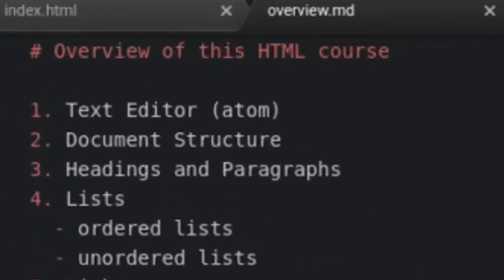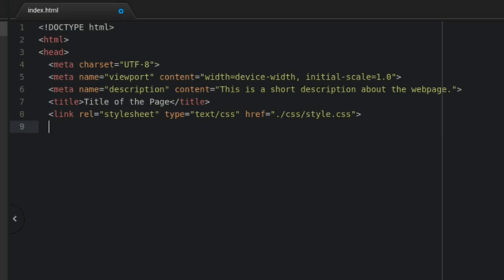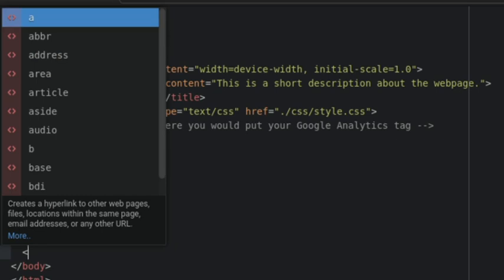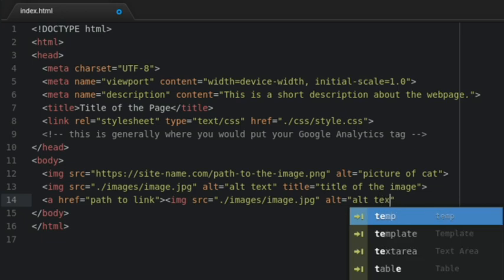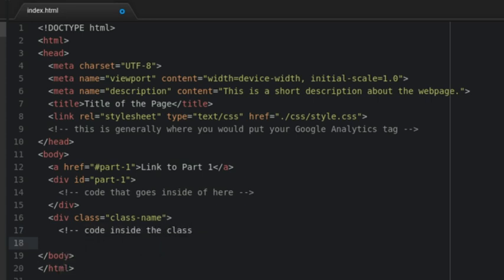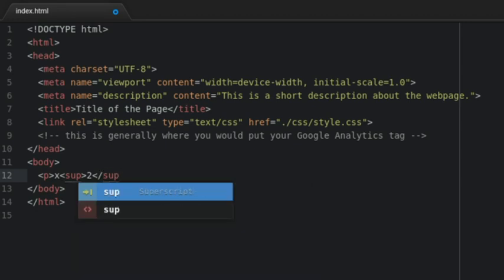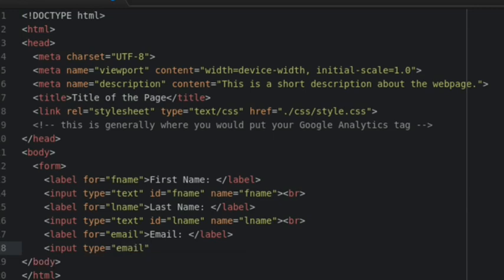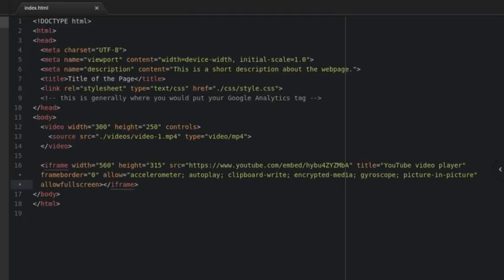HTML in 33.58 Minutes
In this HTML Tutorial I teach you how to create a basic index.html document structure, how to put headings and paragraphs into your html, as well as how to:
* Choose a good text editor for HTML (atom text editor)
* Create Lists in HTML
* Create Links in HTML
* Place images in HTML documents
* create pre-formatted code
* place block quotes in your html documents including citations
* Create html tables
* Create html IDs and classes
* Create span tags
* Create bold and italic text in html
* Create superscript and subscript text in html
* Use html 5 semantic tags
* Create HTML forms
* Place audio tags in your html documents
* Place video tags in your html documents
* Embed YouTube video in your html documents

Here is also a blog post on html that will help you get started: